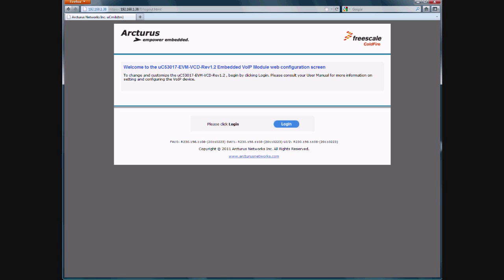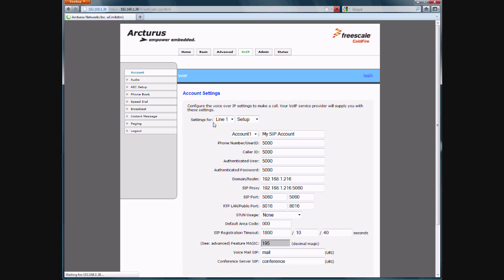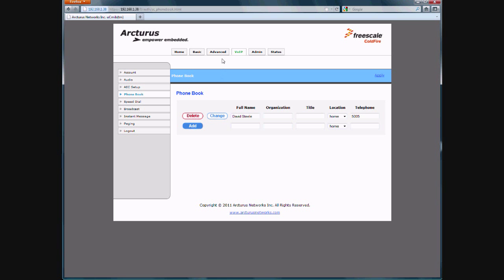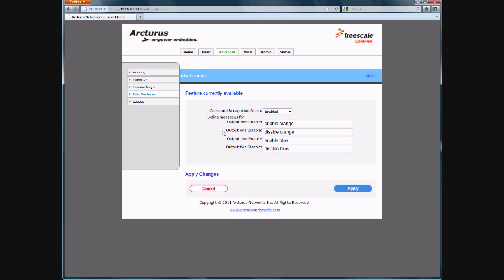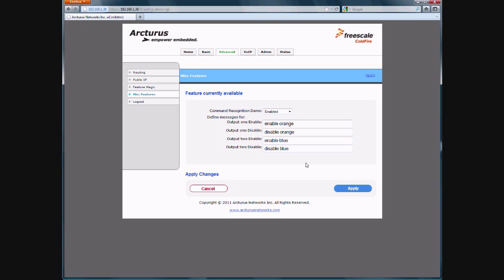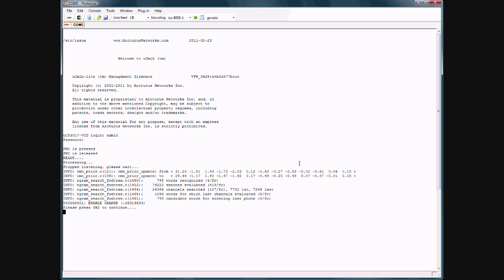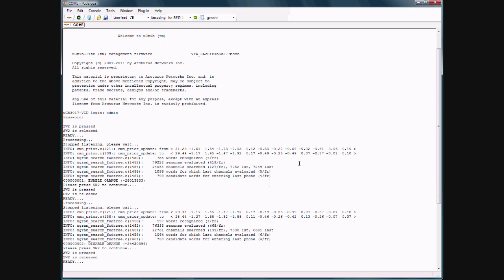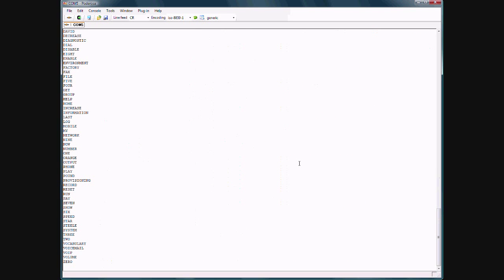Voice and Media Middleware - Voice Control Demo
Product Manager, David Steele, demonstrates speaker independent speech recognition and how you can use Arcturus middleware to create voice controlled devices.  The demo includes the Arcturus uC53017 digital voice kit running the voice and media middleware with voice control interface.